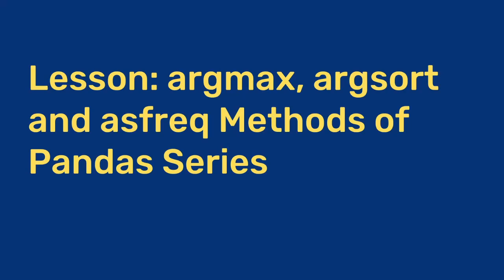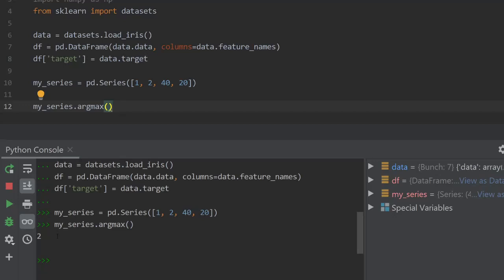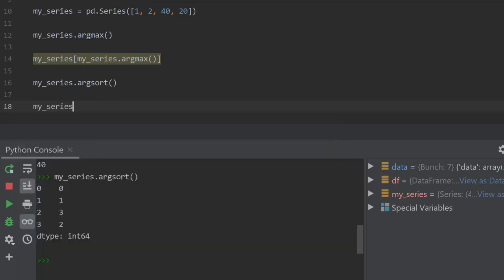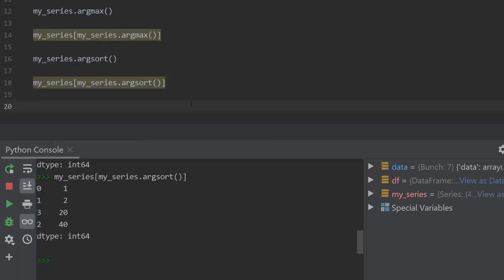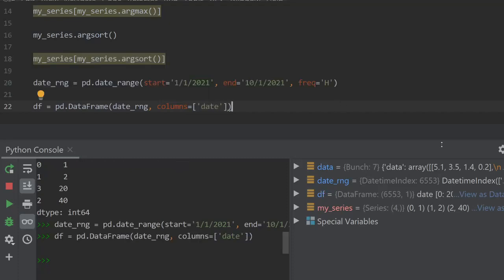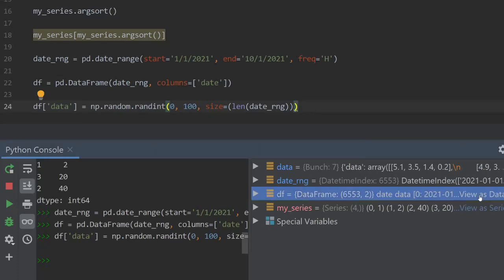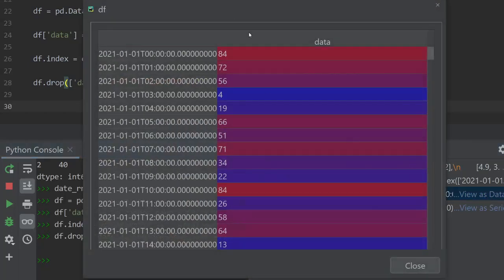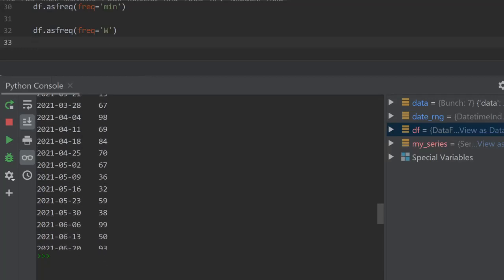argmax, argsort and asfreq methods of Series in Pandas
This is a short video about the argmax, argsort and asfreq methods of Series  in Pandas

pandas series methods datascience Datascience python partha data science for beginners